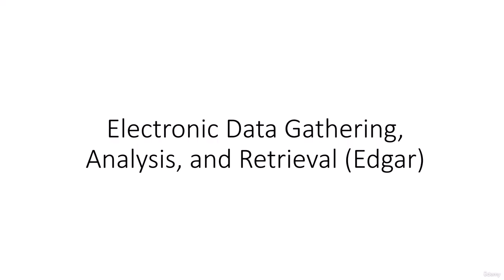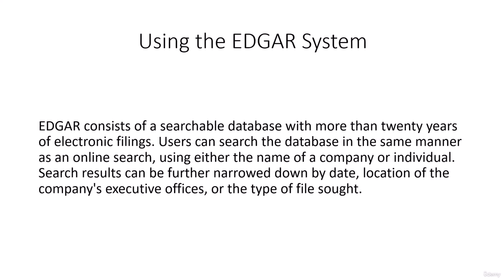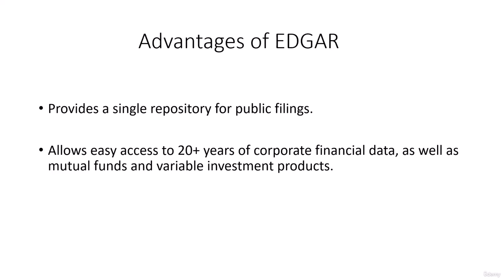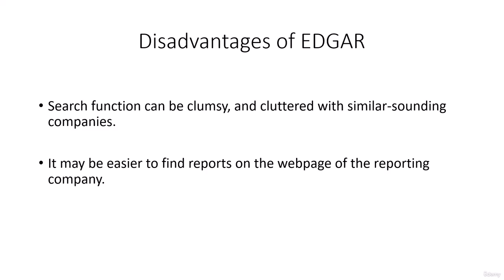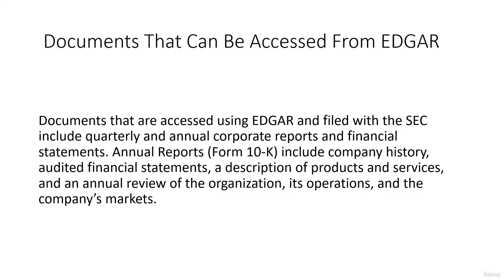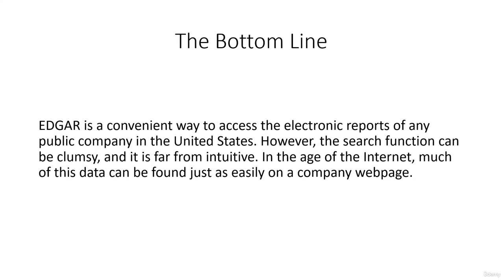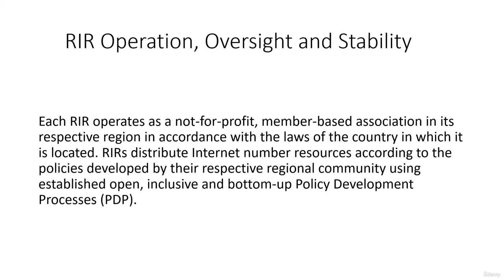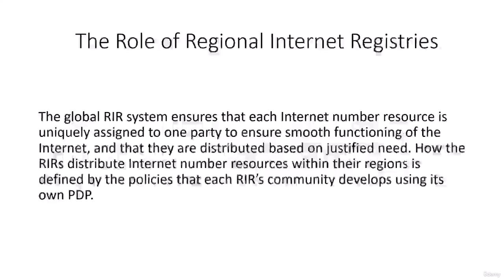61 RIRS & EDGAR Get Critical InFo Easily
RIRS & EDGAR   Get Critical InFo Easily